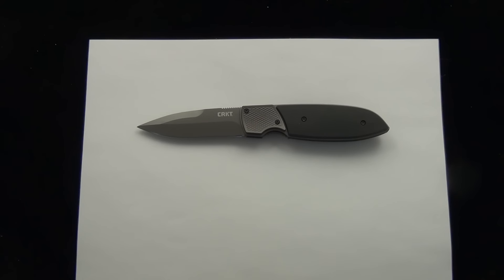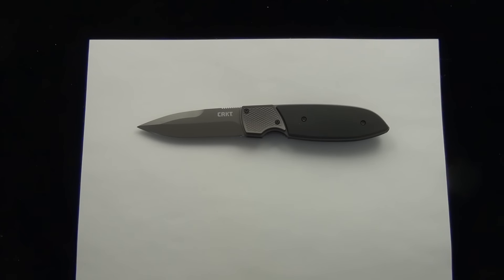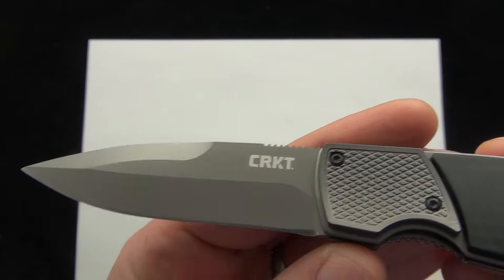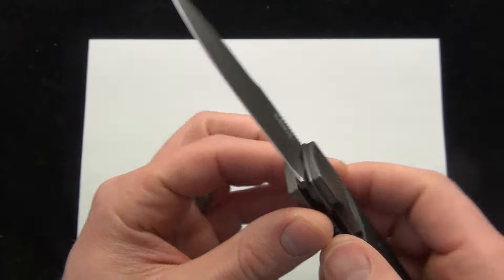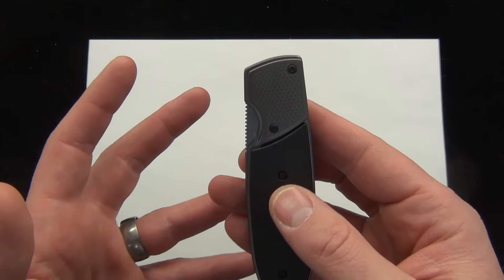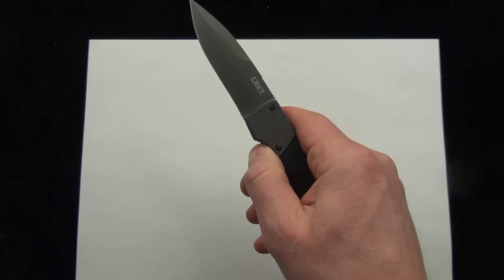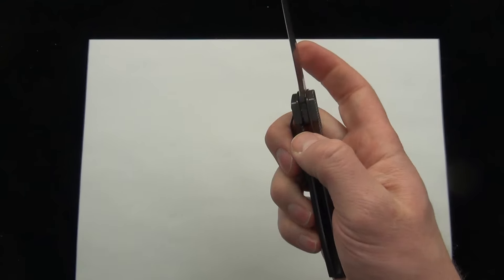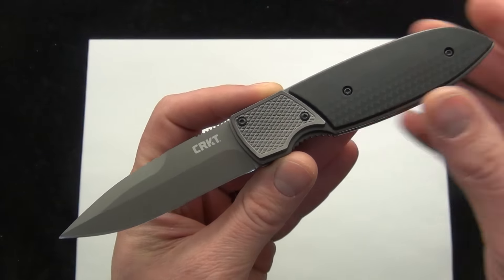CRKT Fulcrum 2 Demo Video